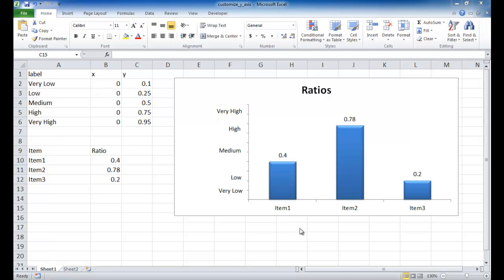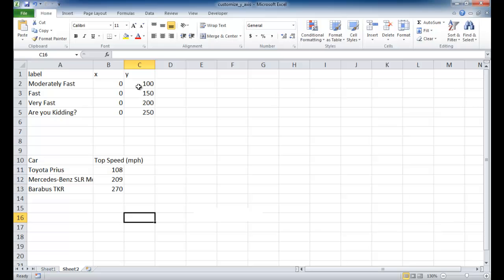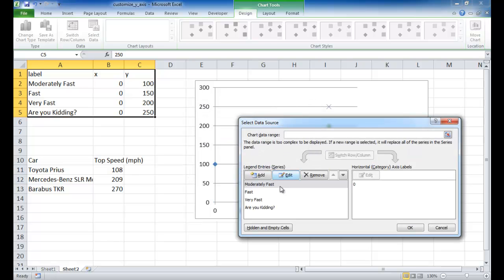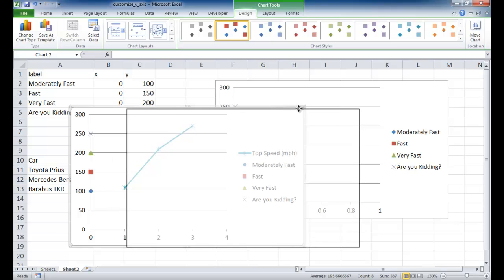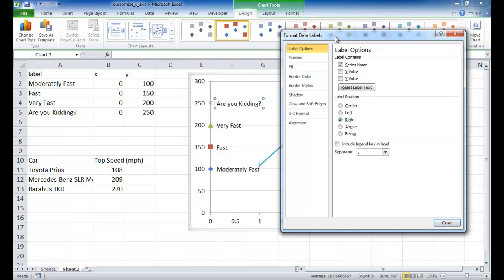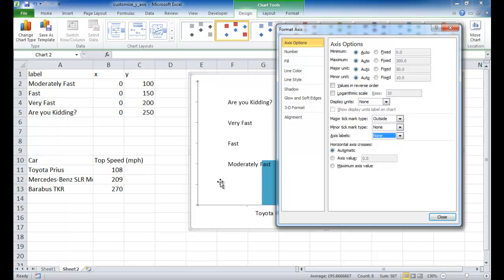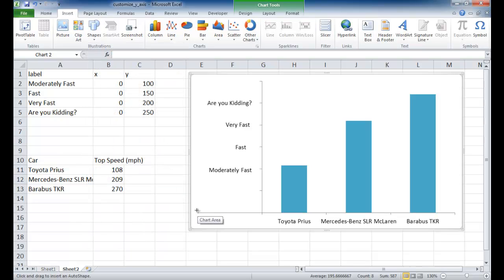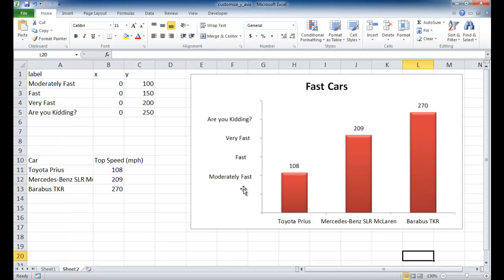Customize the Y Axis Values in Excel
When creating a chart, most of the time you'd take the default axis labels that Excel would provide.  However there are times when you want to provide you own labels, especially on the horizontal axis.  This video show you how to customize the Y axis to show descriptive text instead of values.